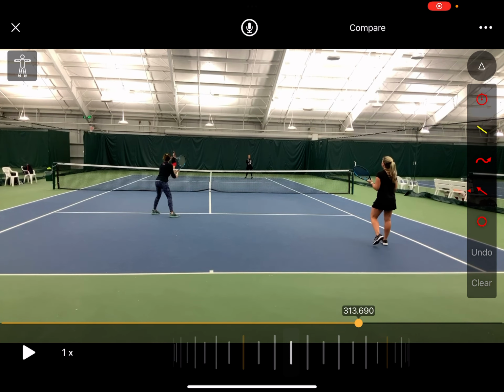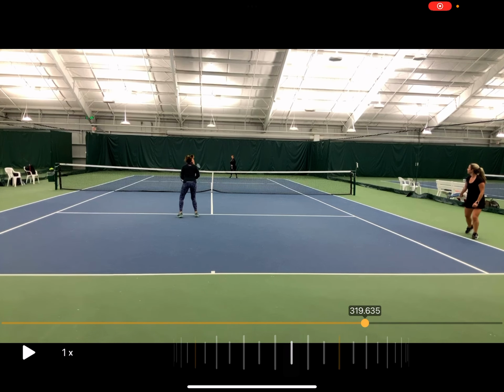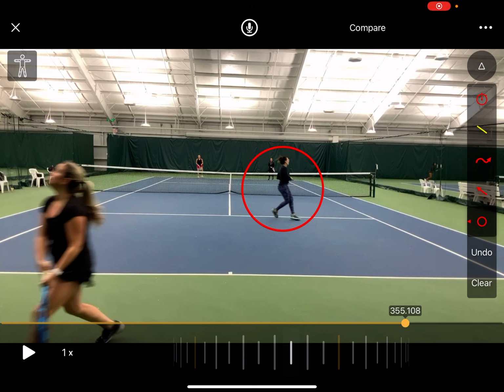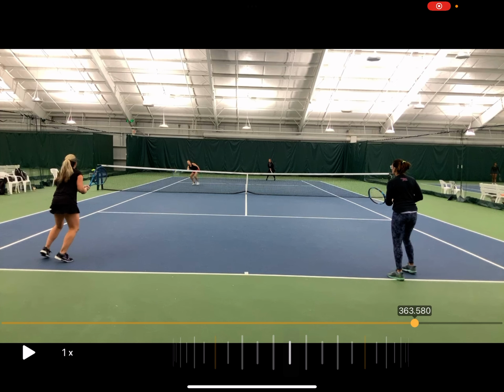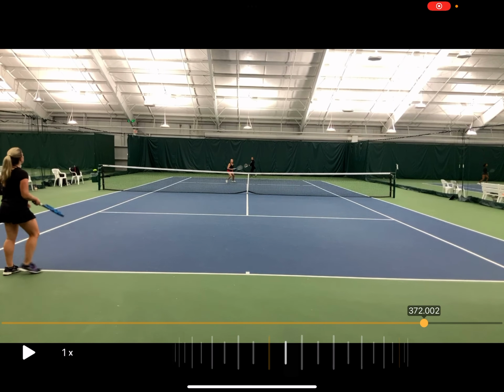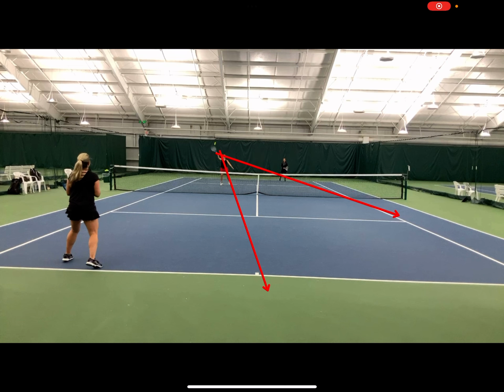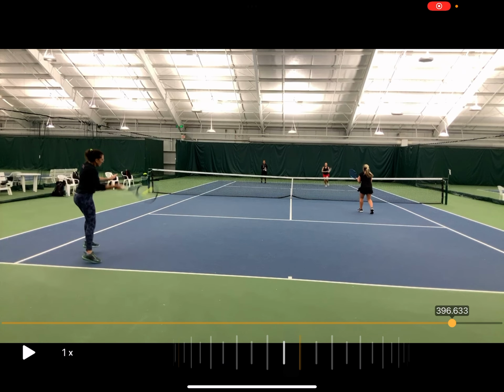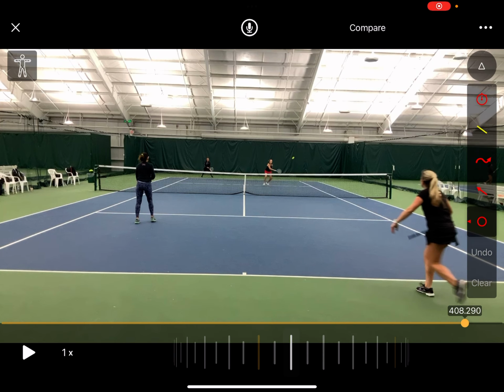April 17, 2022